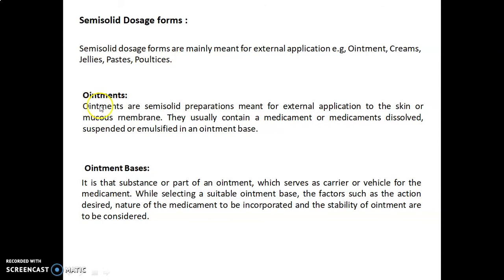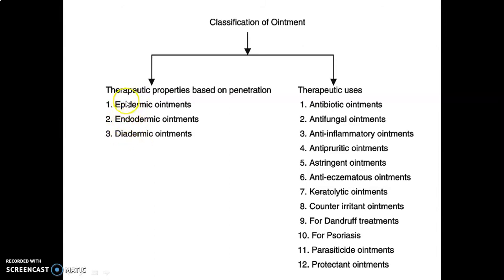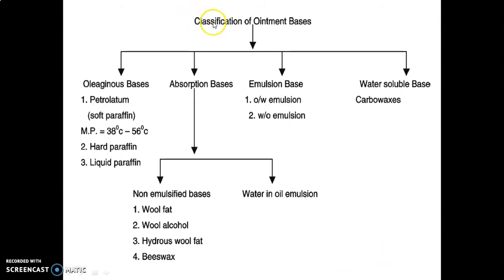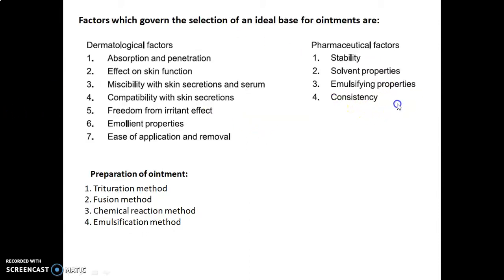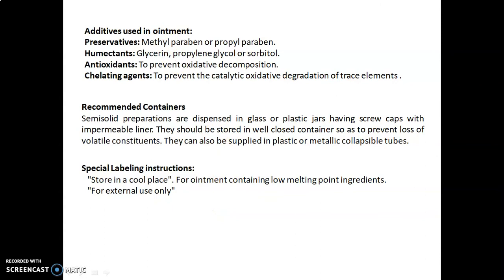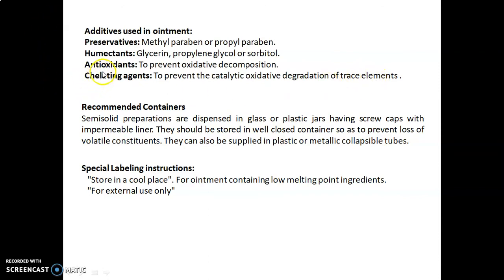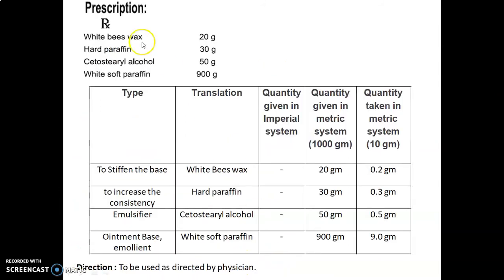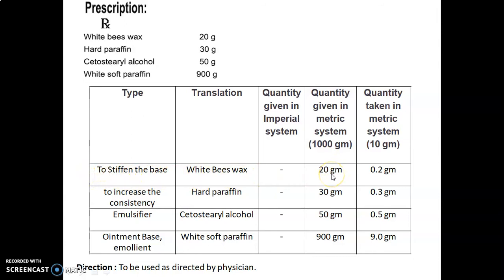EXPT. NO. 58 - TO PREPARE AND SUBMIT PARAFFIN OINTMENT I.P.